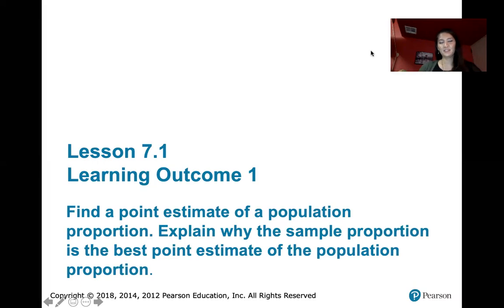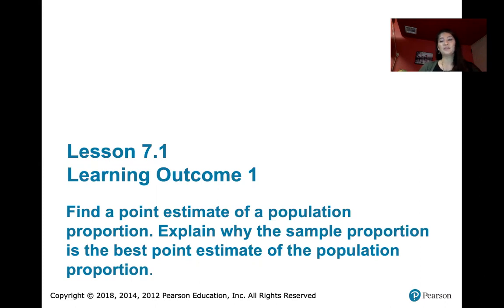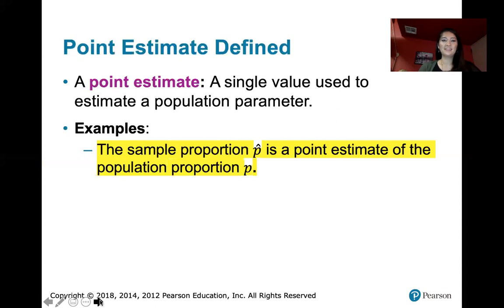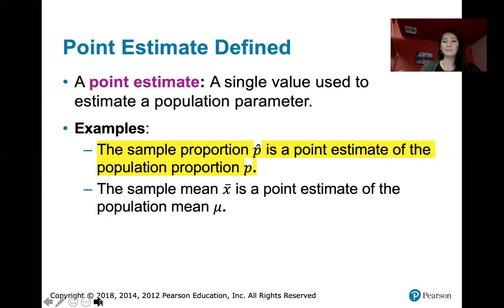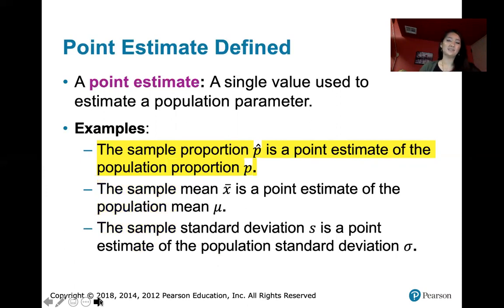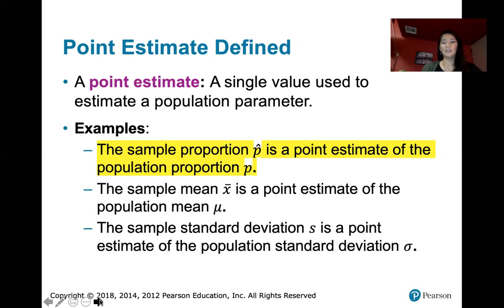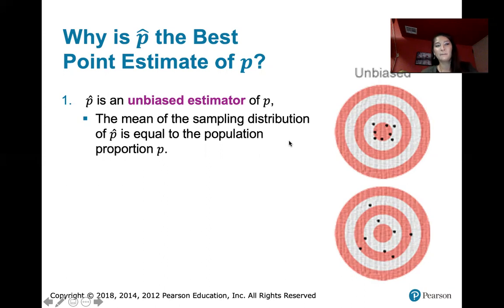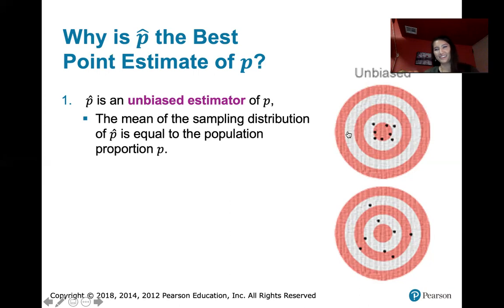7.1.1 Estimating a Population Proportion - The Best Point Estimate, Our Sample Proportion p-Hat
(1) define point estimate,
(2) describe the sample proportion p-hat as a point estimate of the population proportion p,
(3) list two reasons why p-hat is the best point estimate of p, and
(4) compute a point estimate p-hat in an example.